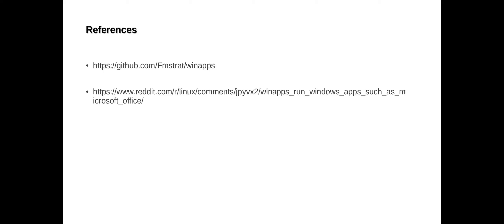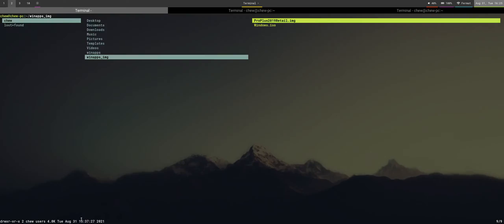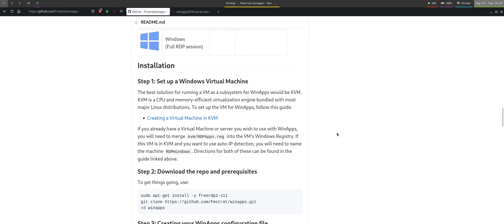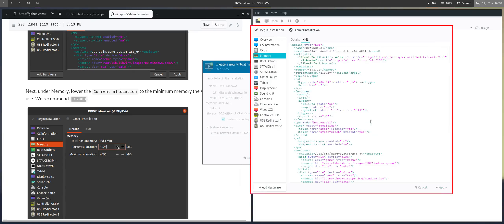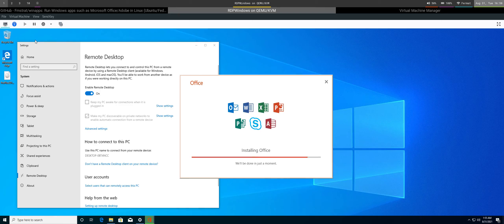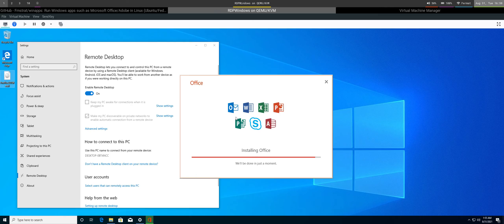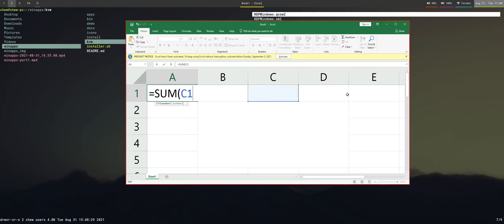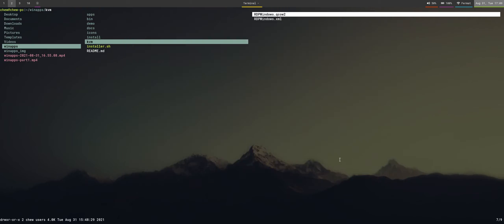Winapps - Running Excel in Arch Linux + i3-gaps? (with sound)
NOTE: Starting 14:44 sound volume is slightly louder. Previous version of the video was muted in second part. I have added audio to it and reupload this version. Thanks to Torva Messor and Brother Zenochad for pointing out the muted part.

To install virtual machine manager:
sudo pacman -S qemu virt-manager dnsmasq dmidecode vde2 freerdp bc ebtable
(may be not all are required, but that’s what I used previously)